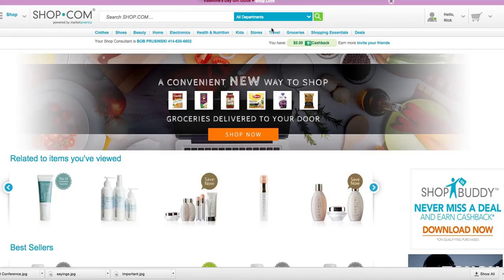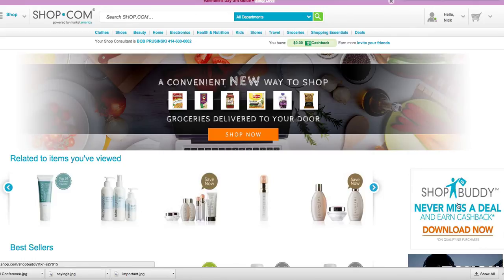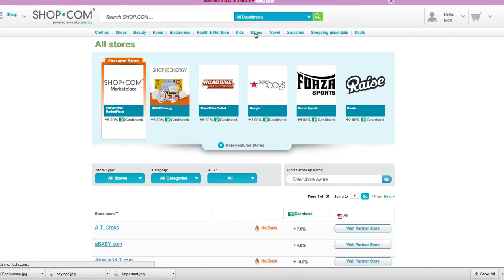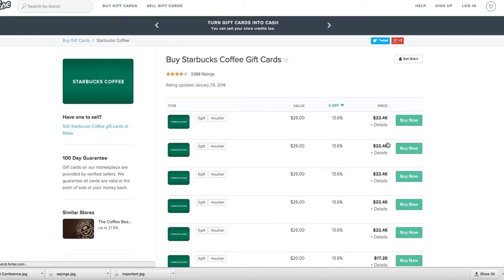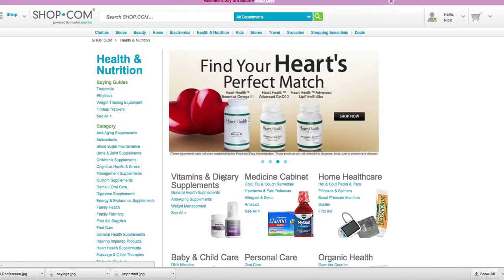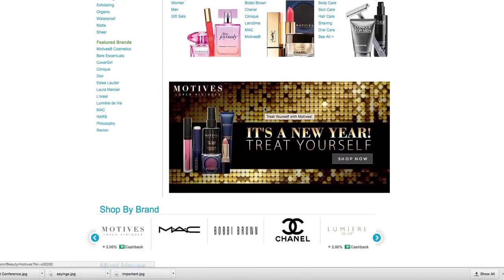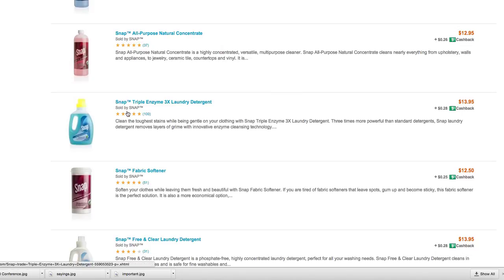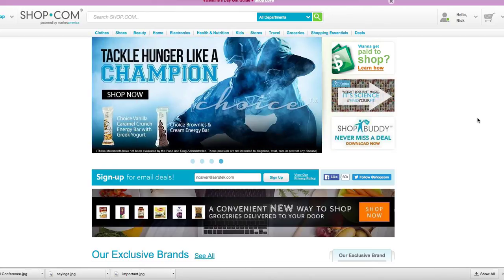Nick Calverley Video, Navigation of new account